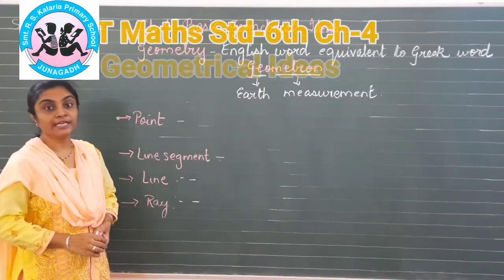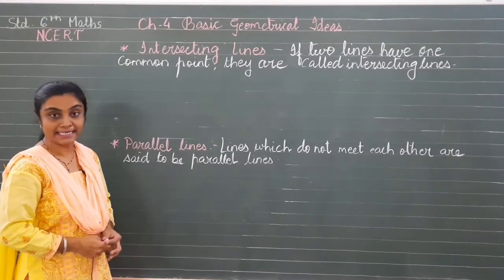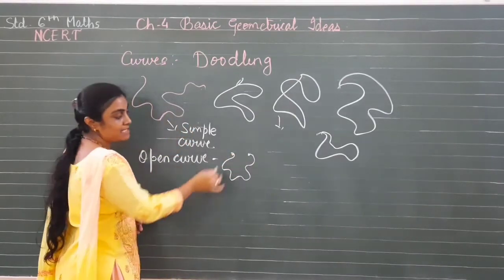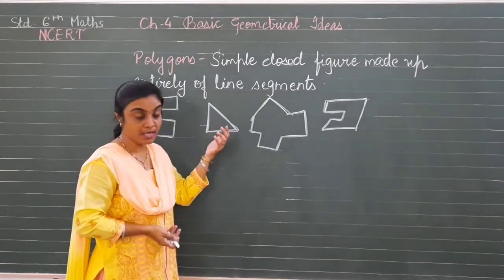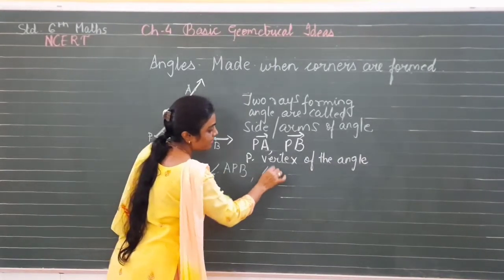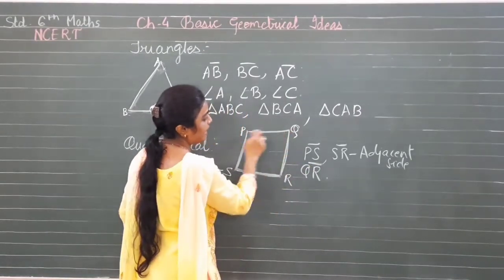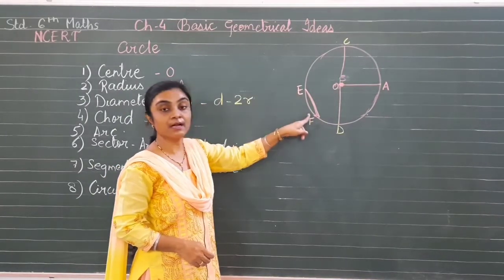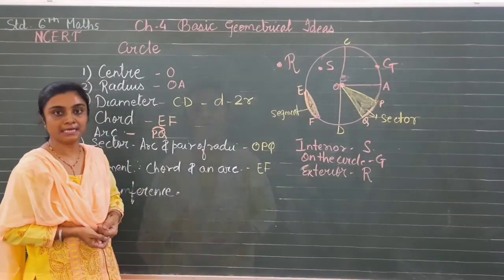NCERT Maths Ch-4 Basic Geometrical Ideas (Part-1)By Ms. Farnaz Shaikh